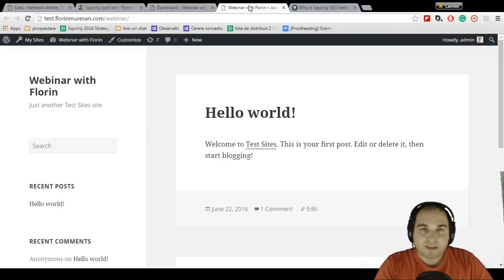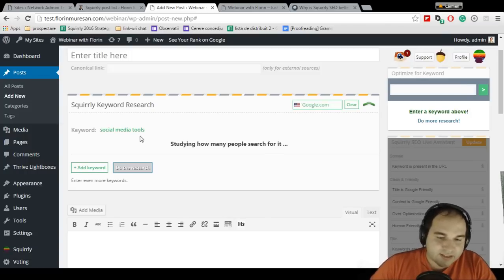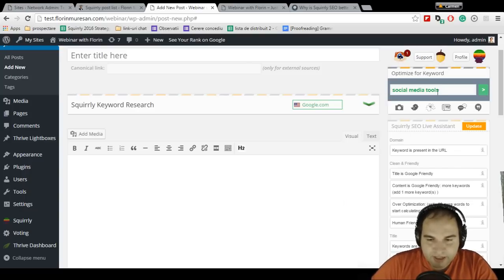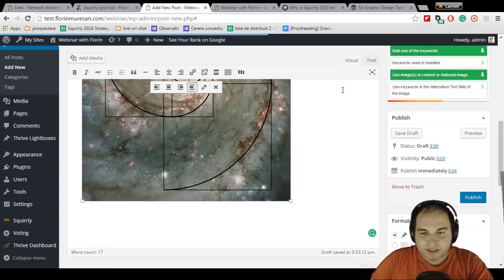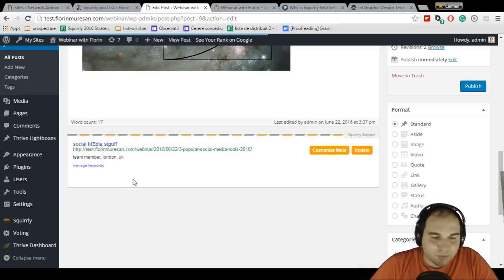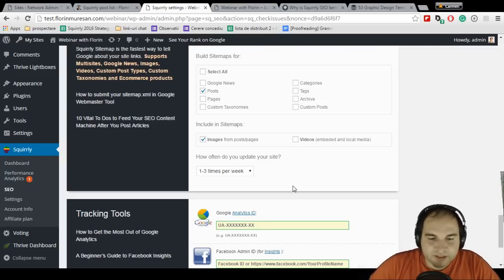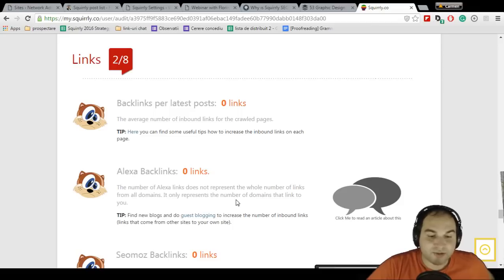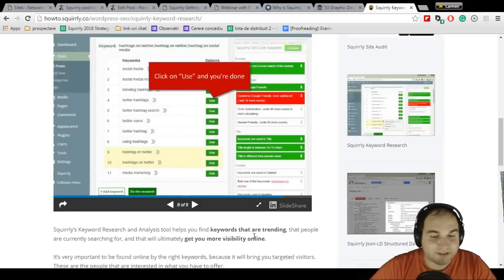How To Use the Advanced WordPress SEO Plugin by Squirrly - SEO Tutorial 2017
I did a Live Stream of the WordPress SEO Plugin by Squirrly SEO on the 22nd of June 2016.

Become an SEO Superstar. It starts with you and a computer. It ends up with you and a crowd.

1,900,000 downloads for this WordPress SEO Plugin makes it an important topic to be addressed, so this seo tutorial is something I felt like I need to do.

It was a WordPress SEO webinar, where we've also interacted with our audience and replied to some of their questions about using the SEO Live Assistant from Squirrly.

We also talked about Squirrly SEO vs Yoast and the aspects of WordPress SEO site structure.

Everyone could see that the classic plugins handle just 1 out of 6 main areas of SEO and Content Marketing, while Squirrly SEO takes care of 6 out of 6.

Any Non-SEO Expert can become an SEO Superstar using Squirrly.

This was the episode that showed all the great ways of using this epic plugin to solve content marketing problems.

As a content marketing plugin that deals with onpage seo, takes usage metrics from Moz and aHrefs and has features that compete with Hubspot you can guess there are many things to show.

I hope that by placing this video on Youtube you will get to see why this advanced seo plugin should be on your wordpress plugins list.

Neil Patel uses this plugin for every article he publishes on neilpatel.com. He mentions our keyword tool saying that only a handful of bloggers have access to the kind of information that I display here in the video.

This is a complete SEO Powerhouse, that's why this video is a bit long. Squirrly offers 7 times more features than the classic wordpress seo plugins. That's 105 features (offered by Squirrly) versus just about 15 that you can find elsewhere.

Having great wordpress seo features is one thing, but having the abilities of moz, hubspot, buzzsumo and ahrefs make this wordpress seo by squirrly a major player.